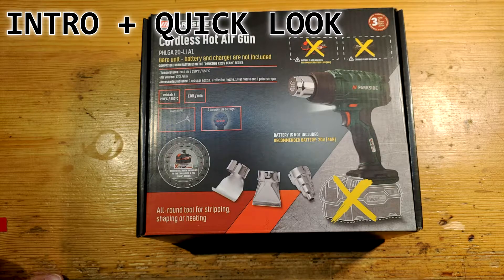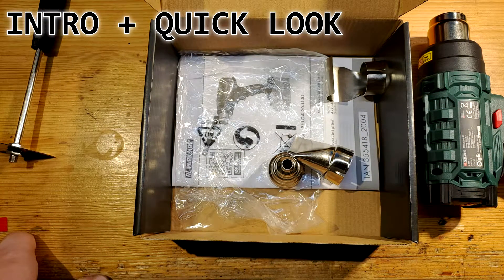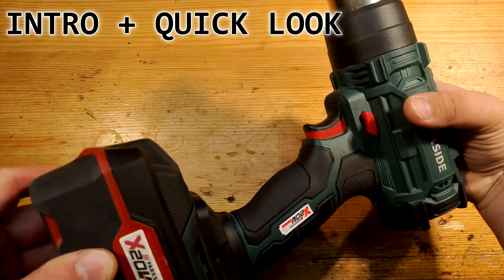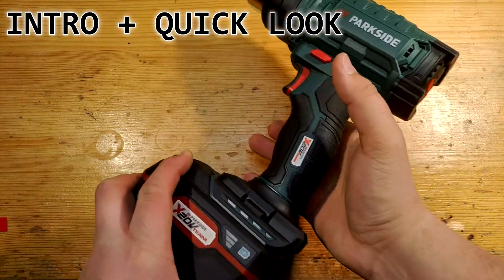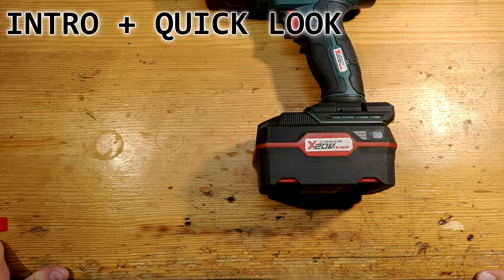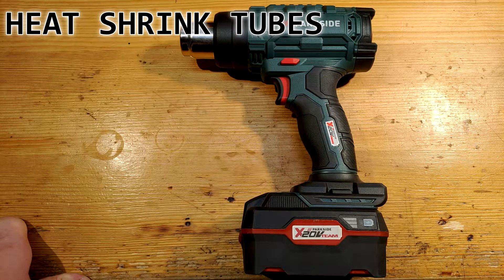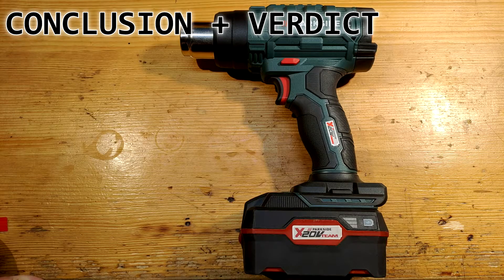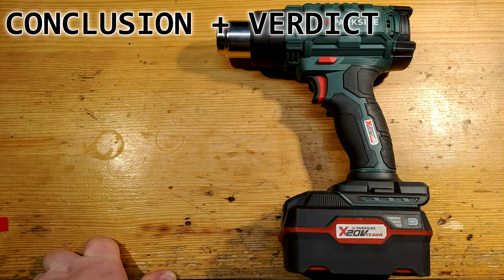Cordless Hot Air Gun Parkside - REVIEW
In this video we will heat ourselves during testing of Parkside Hot Air Gun PHLGA 20-Li A1.